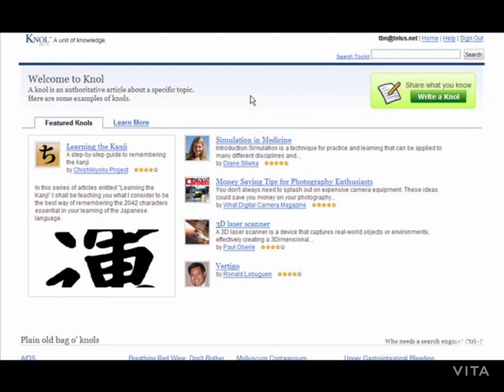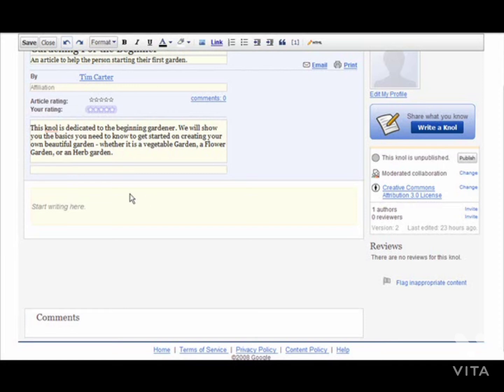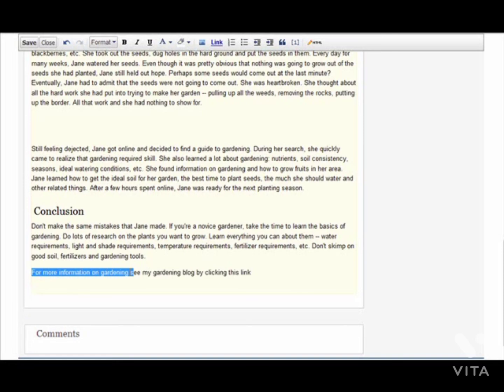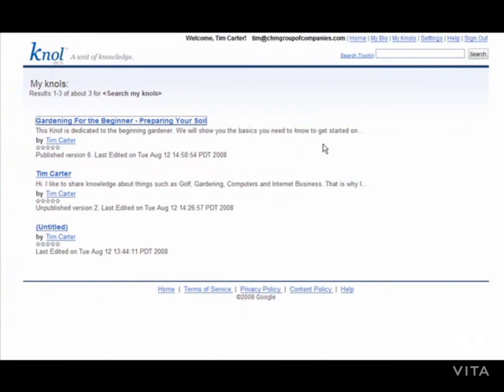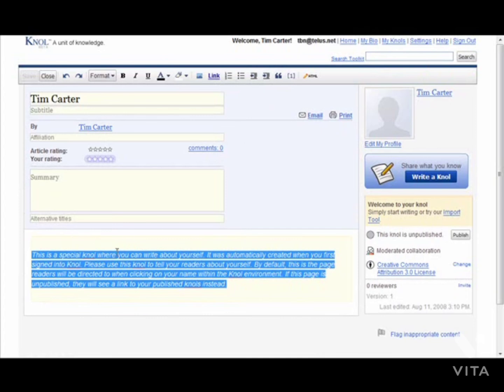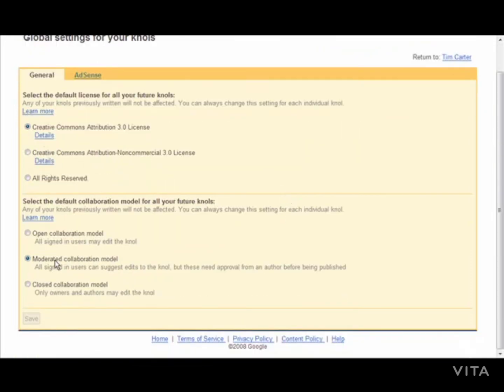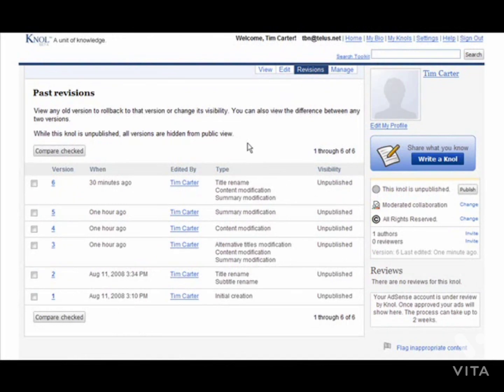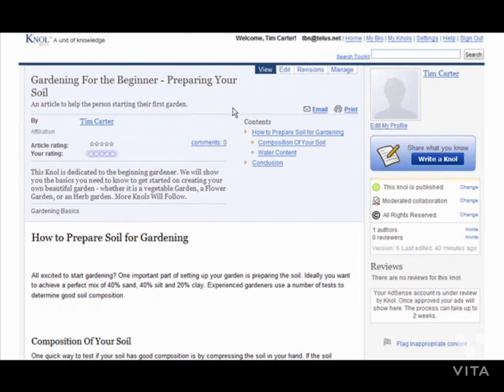Earning idea with create Google knol